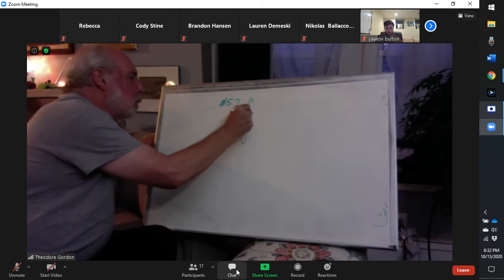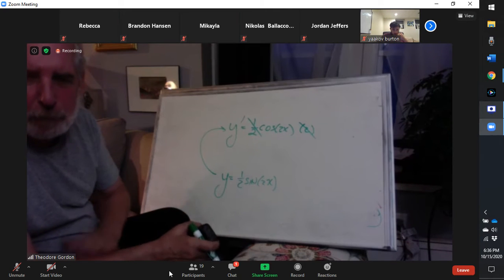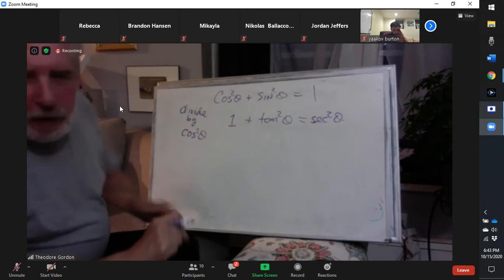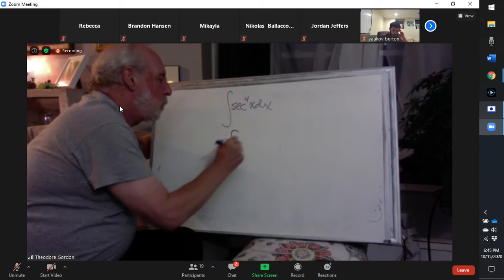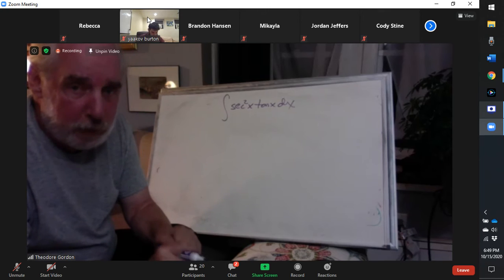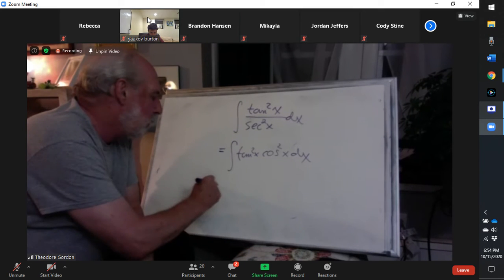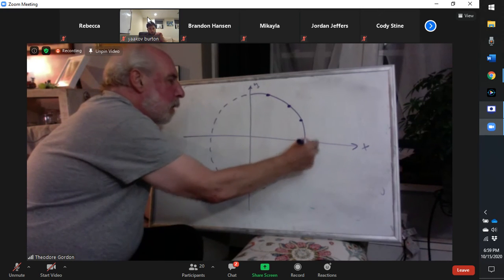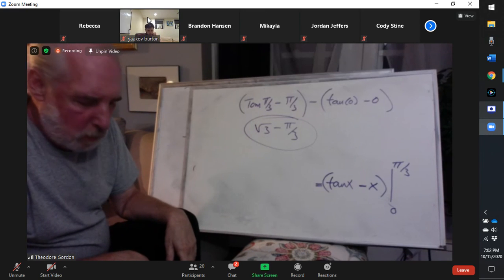8.3 Trig Integrals with tangent and secant